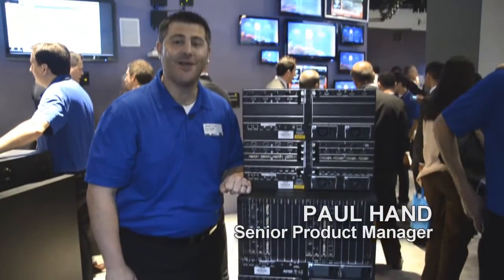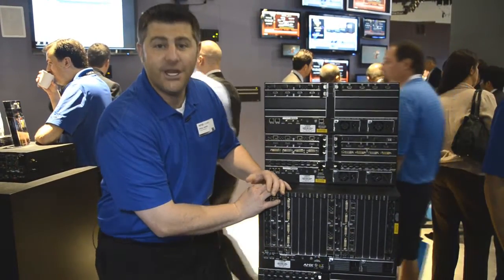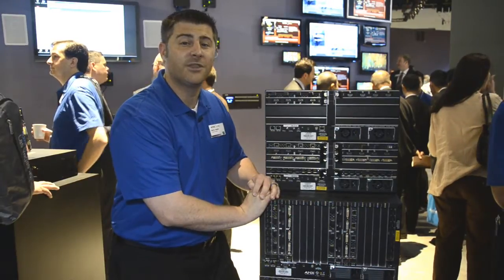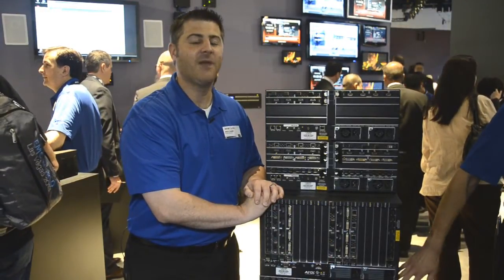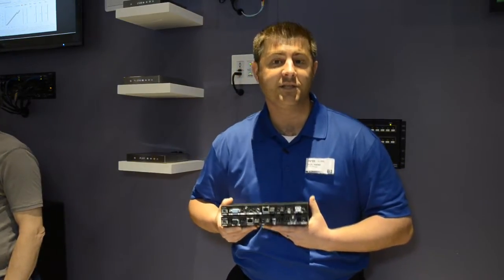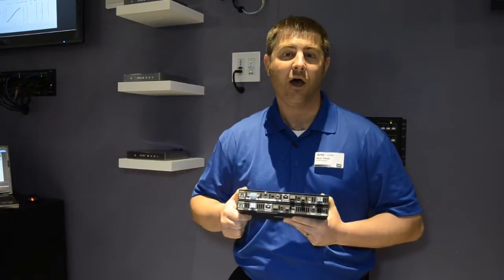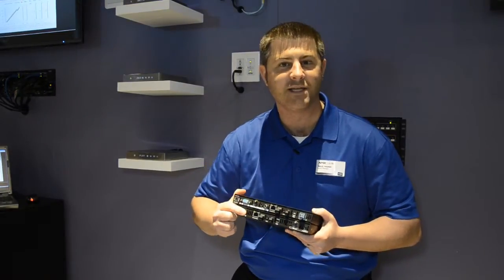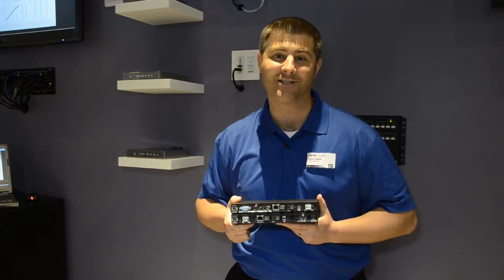AMX Enova DXLink Fiber TX/RX and I/O Boards & New Enova DGX 64 Break Barriers in Distance Transport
At InfoComm 2013, AMX® introduced the new family of DXLink Fiber Transmitters and Receivers and I/O Boards as well as a new Enova DGX 64 Enclosure that combine to create a tremendously power digital media switching opportunity.